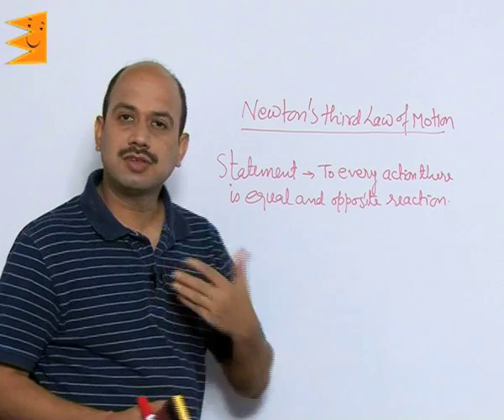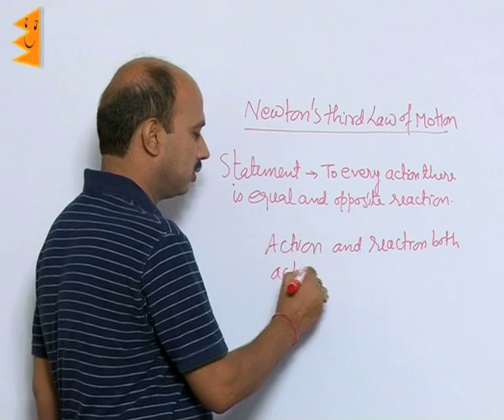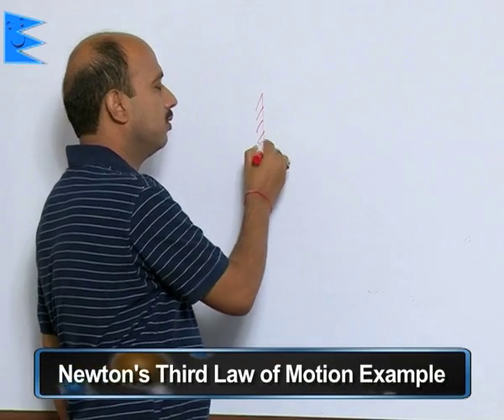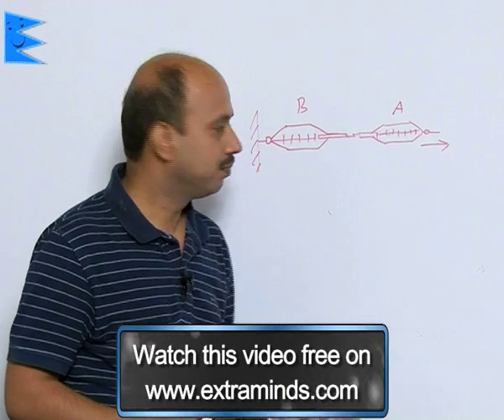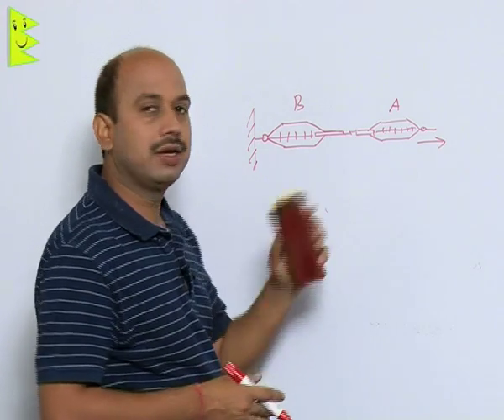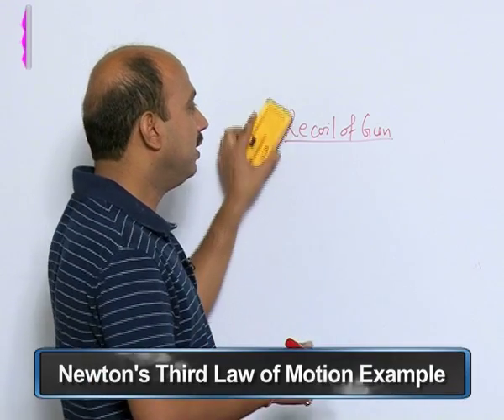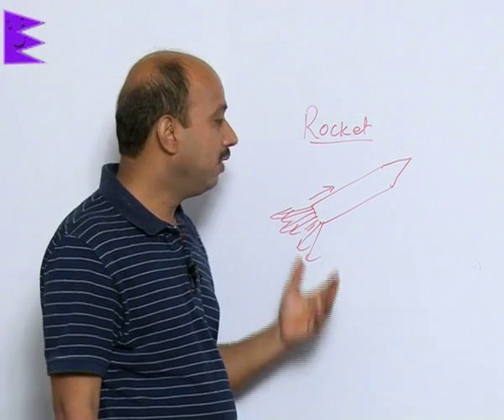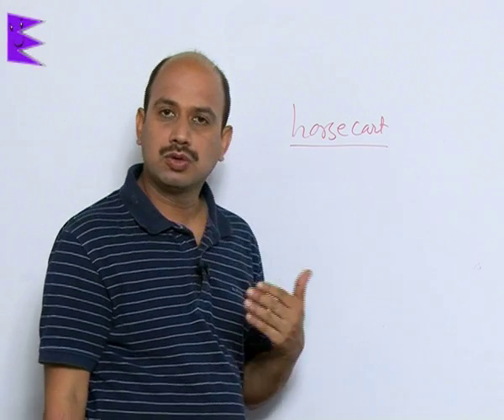CBSE Class 9 Physics Force & Law of Motion Newton's Third Law of Motion |Extraminds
Chapter: Force & Law of Motion
Topic: Newton's Third Law of Motion
Extraminds